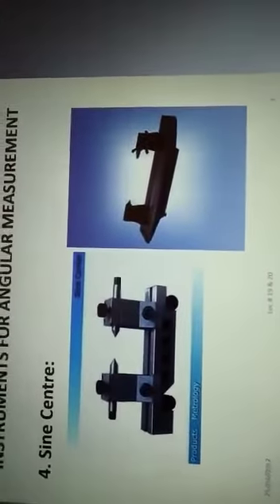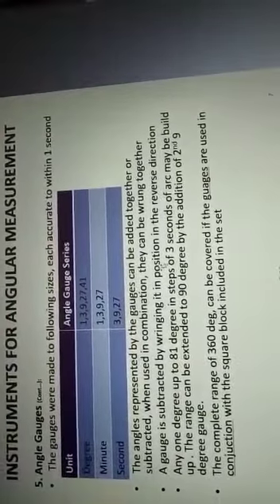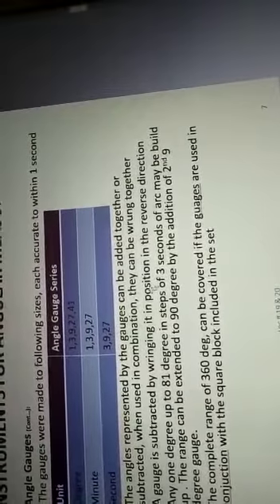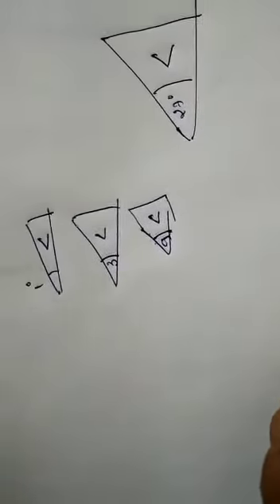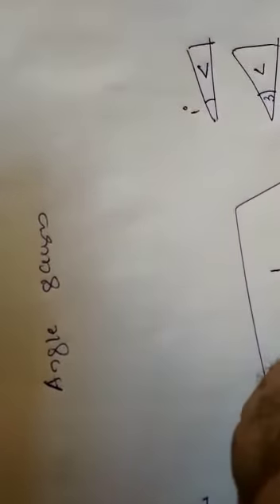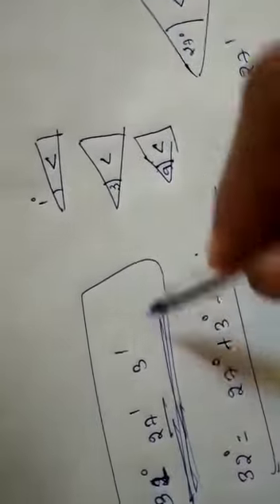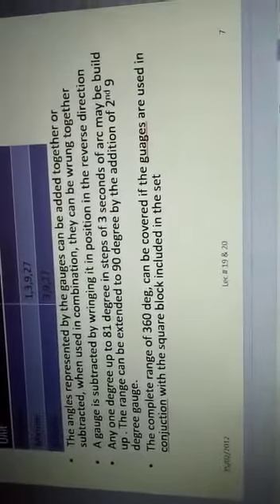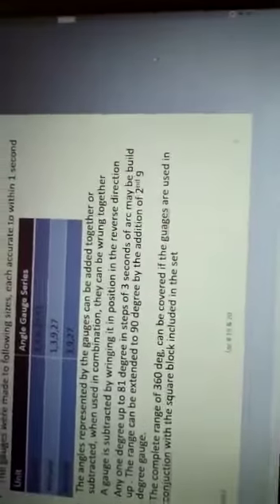18ME46B_MM&M_Line Measurements and Angular Measurements_Angle Gauges_Session1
Students can learn Angle Gauges & how to build Angle guages